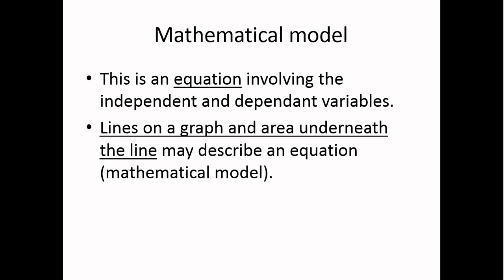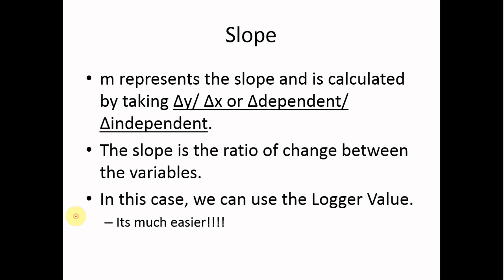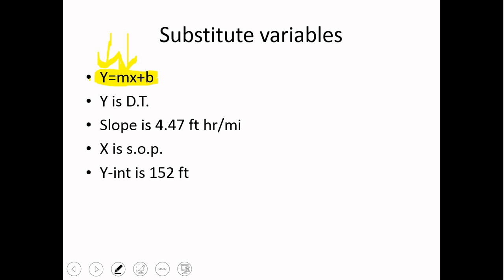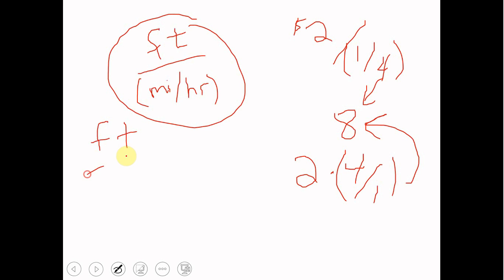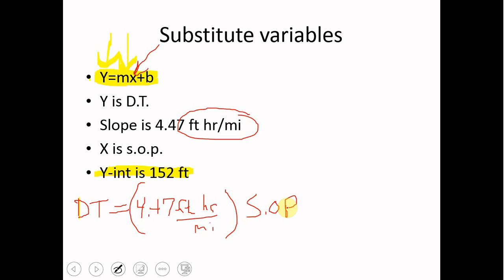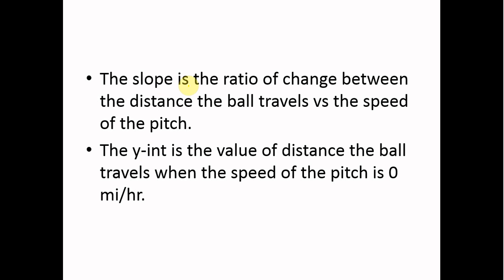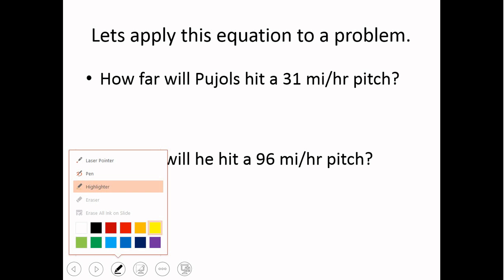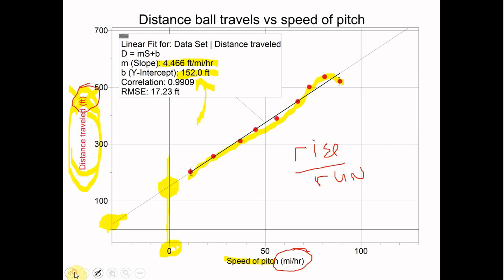U1 Lesson 1 part 1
In this video I am teaching how to interpret the meaning of a y=mx+b graph.  Enjoy!